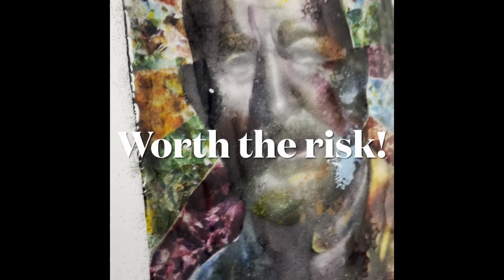"Vitreonic David" by Maria Sheets Glassworks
Portrait made in the Vitreonic Fused Glass Technique